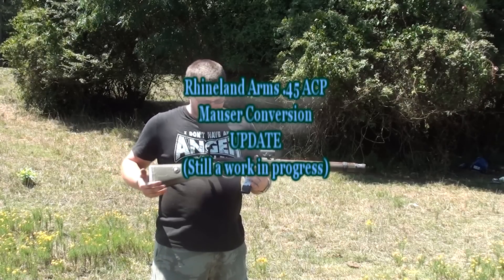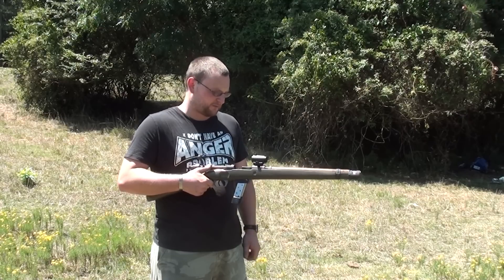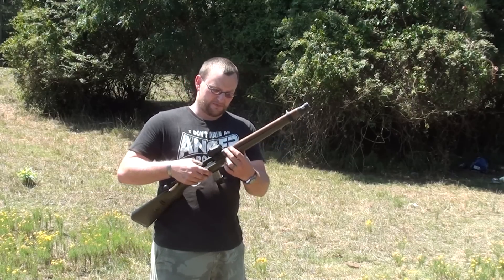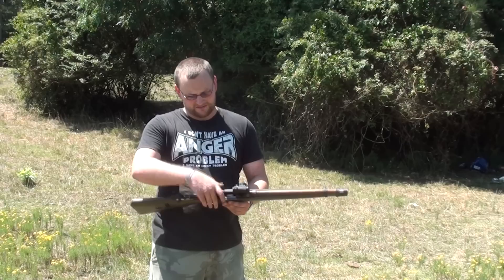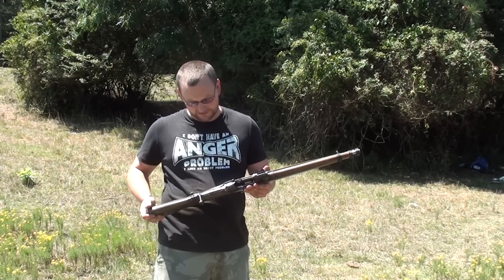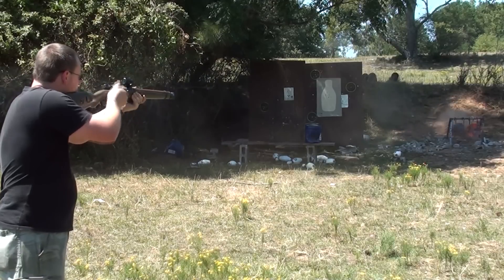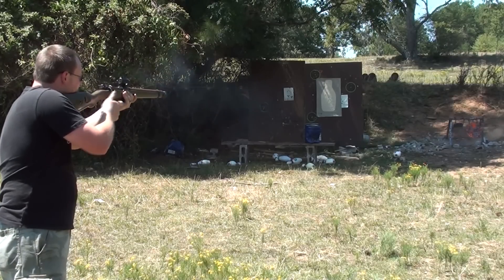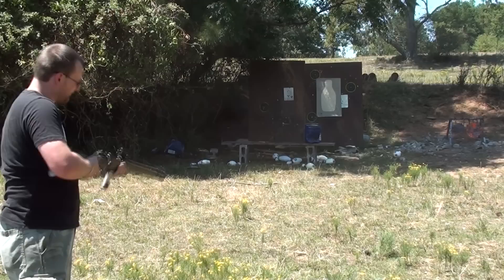Rhineland Arms .45 ACP Mauser Converison Kit UPDATE 2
Just a quick little update showing some of the things we've finished and a little more test firing. The gun is not 100 percent ready, but it only needs a few more minor tweaks and a nice finish, and it'll will be ready. I will post another video when all that is accomplished.